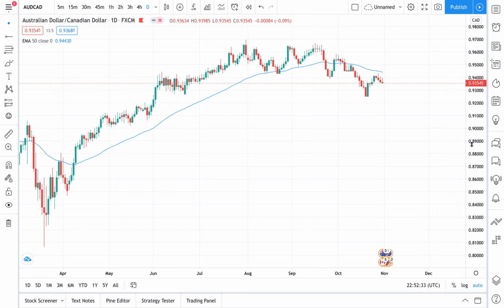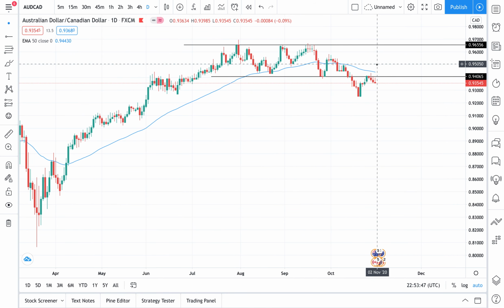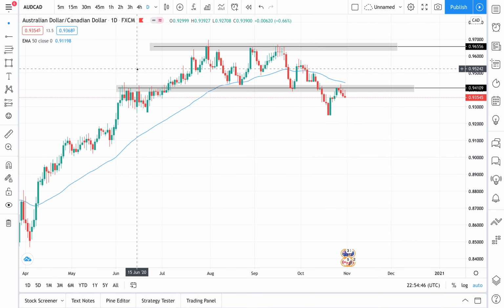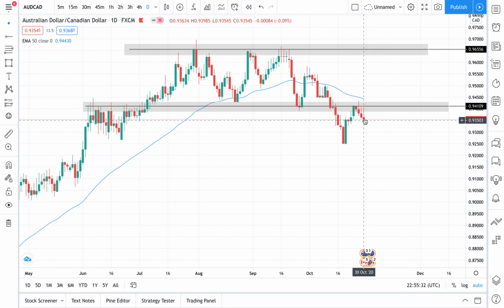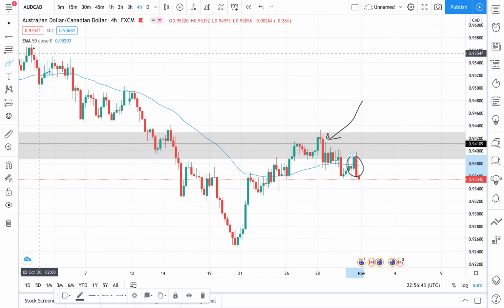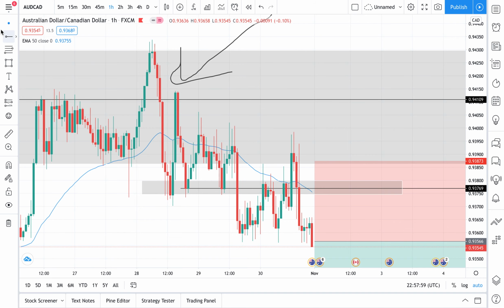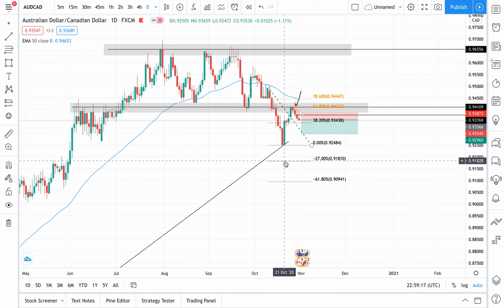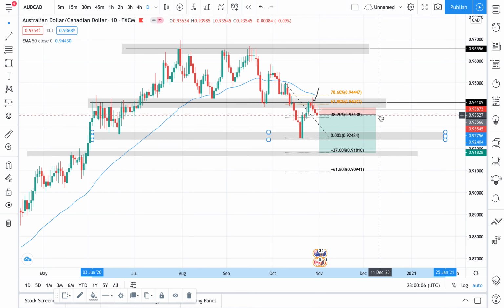Live analysis breakdown on AUDCAD (Position taken)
Hey guys, as requested by a few of you I've taken you into some live analysis breakdown of this AUDCAD trade I took on October 30th. By now we should have seen the result of this trade.